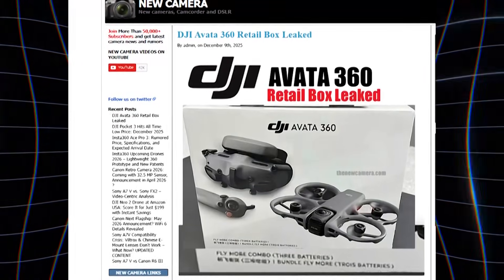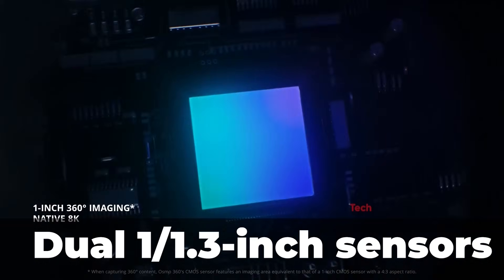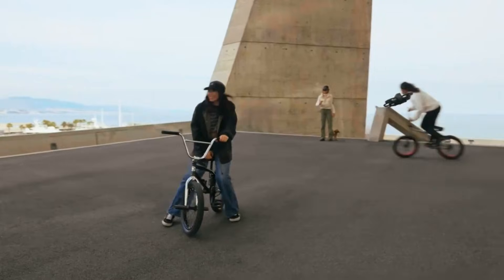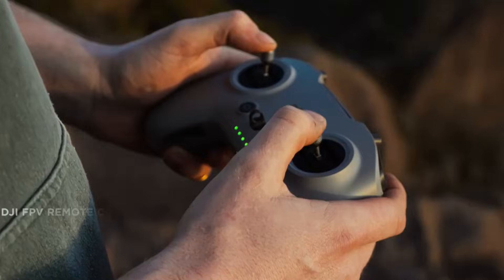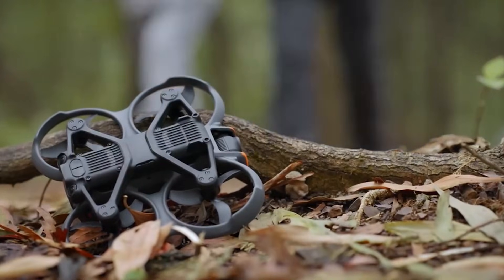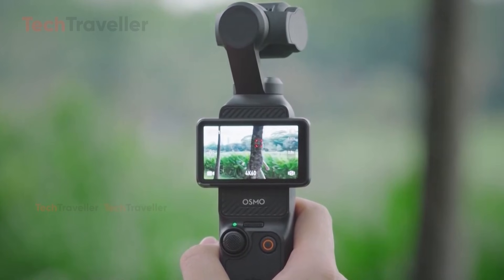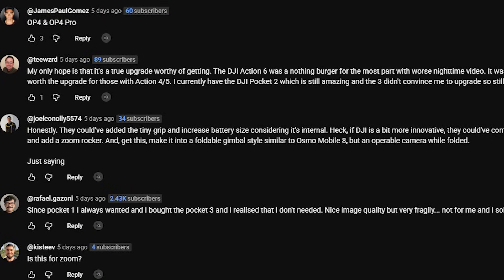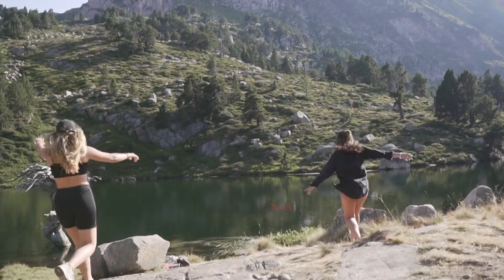DJI Avata 360 FINALLY CONFIRMED! Official Specs, Price & Release Date Revealed!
The DJI Avata 360 has now been officially confirmed, and newly leaked promotional images offer our clearest look yet at what appears to be DJI’s first-ever 360° FPV drone. Shared by trusted leaker Igor Bogdanov, the Avata 360 appears compact, refined, and close to production, with features clearly aimed at competing with Insta360’s upcoming Antigravity A1.

In this video, we break down everything you need to know, including its dual-camera system, adjustable tilt mechanism, LiDAR sensors, expected flight performance, controller options, and rumored pricing. We’ll also cover the leaked Osmo Action 6 bundles—both the Standard and Adventure Editions—explaining what’s included in each and which type of user they’re best suited for.